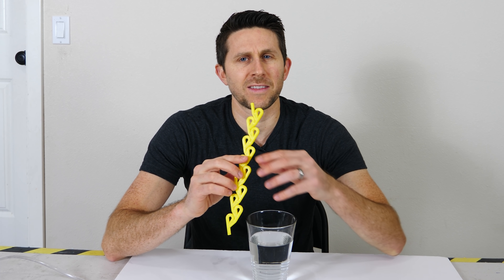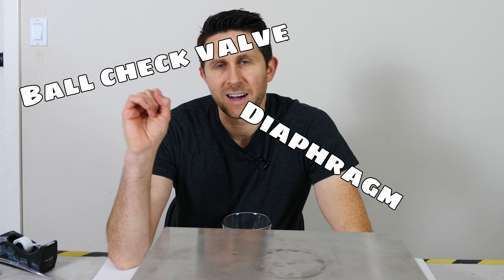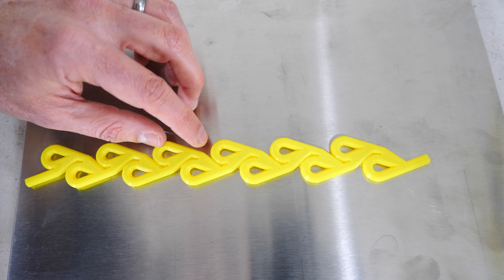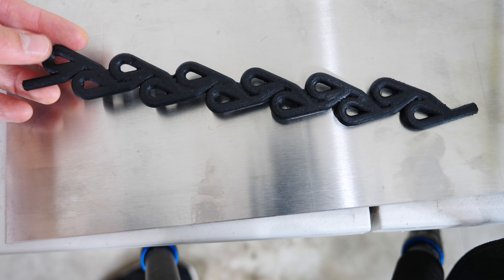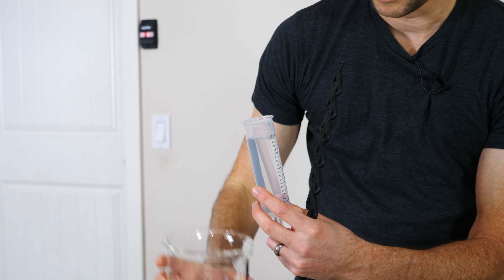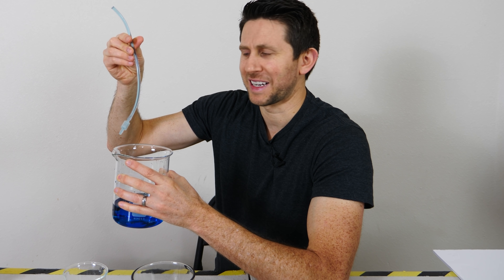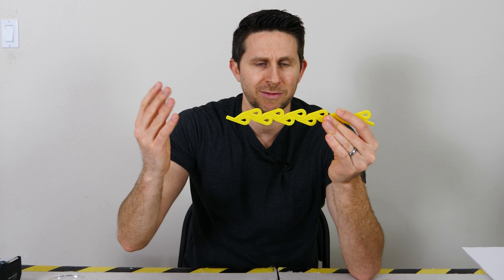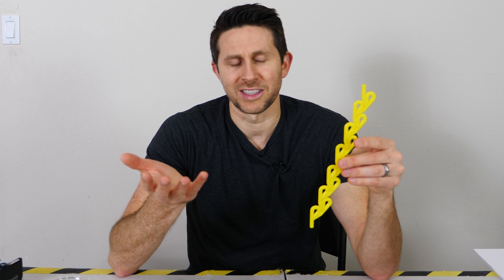This Tesla Valve Straw Only Works In One Direction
In this video I show you a straw that is made as a tesla valve. I talk about what a tesla valve is and how it works as a one way flow valve. I also talk about what tesla might have used the valve for in his work.